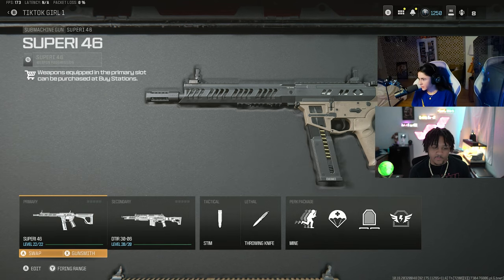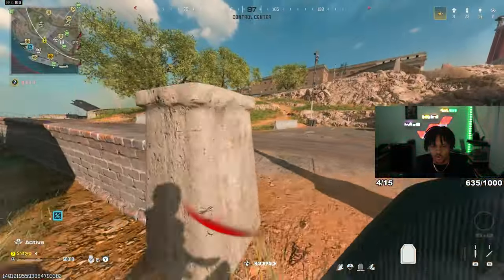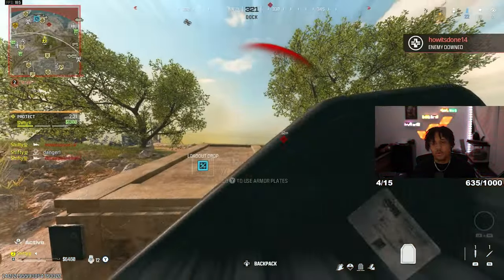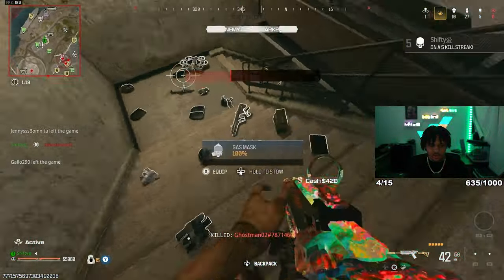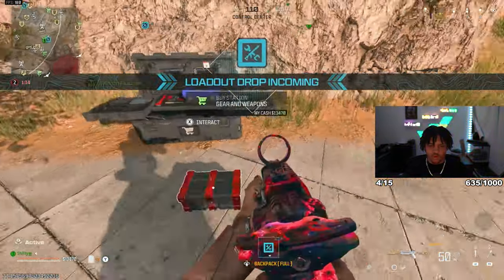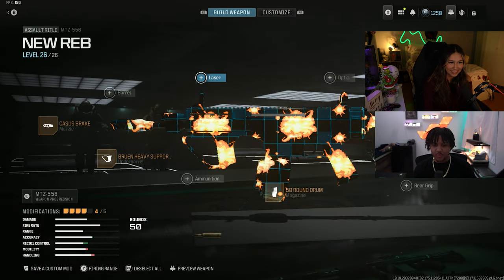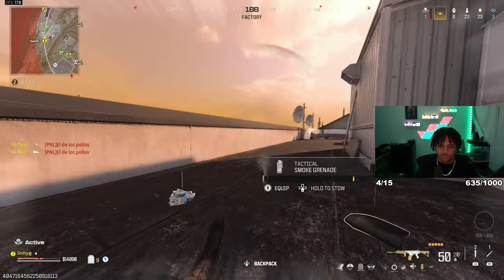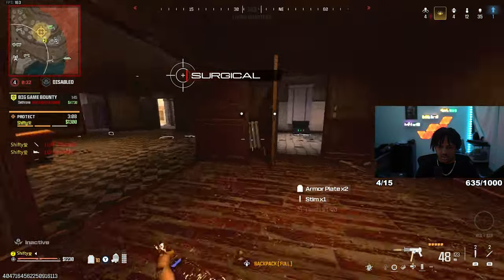TIKTOK GIRLS make my Rebirth LOADOUT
*Watch in 1440p60 HD, or 1080p60 HD *

Game
Call of Duty: Modern Warfare III is an upcoming first-person shooter video game developed by Sledgehammer Games and published by Activision. It is the twentieth game in the Call of Duty series, and third entry in the rebooted Modern Warfare sub-series, serving as the sequel to 2022's Modern Warfare II.